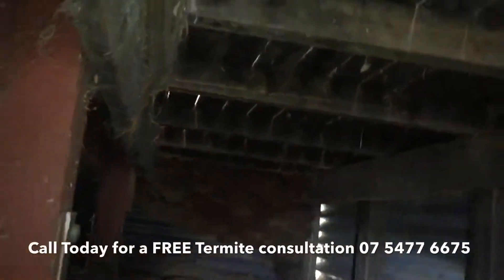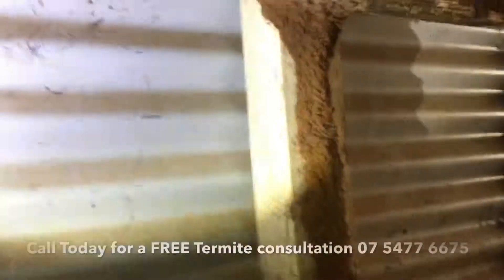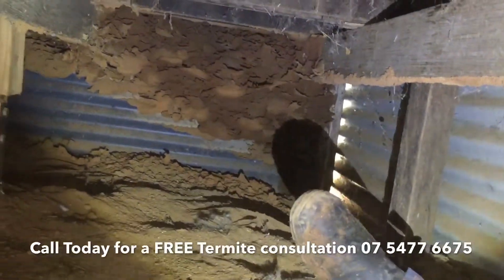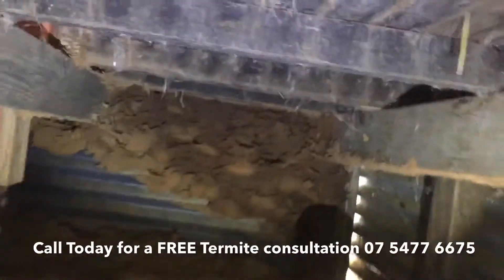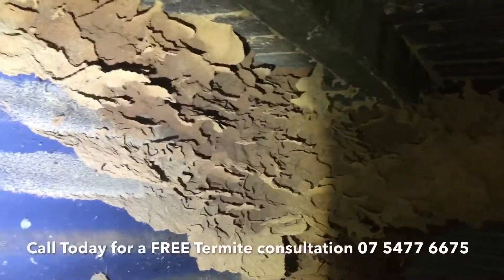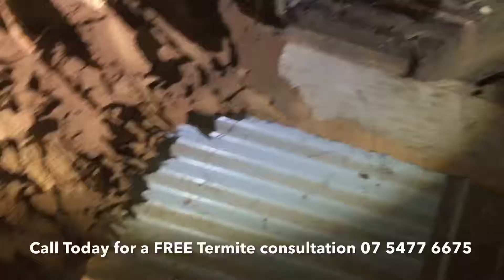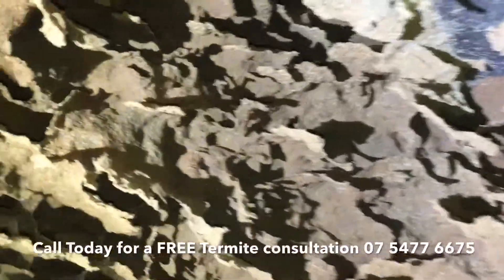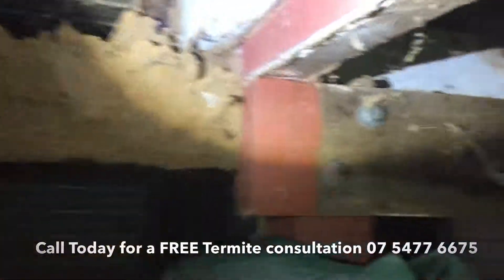Massive termite mud leads and galleries in subfloor , Coes Creek Sunshine Coast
Termites can cause massive destruction to structural timbers. Check out this short video that shows termite mud leads and galleries in a sub-floor found on a regular termite inspection. The home owner had no idea what was going on below the home